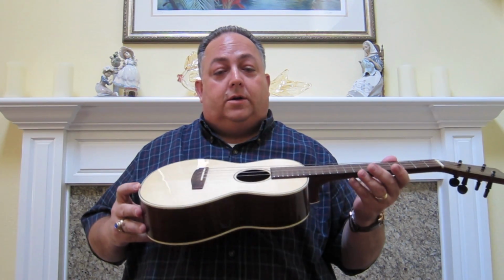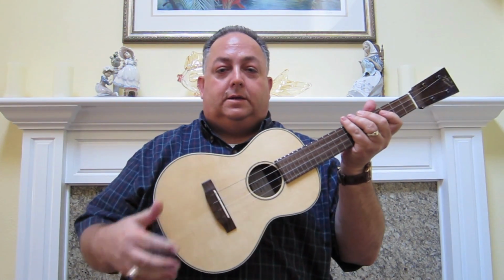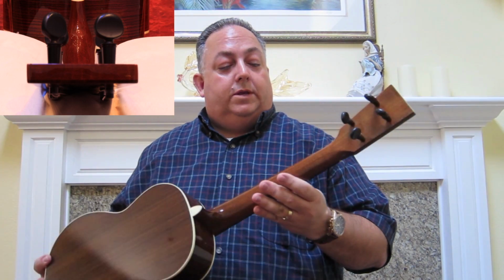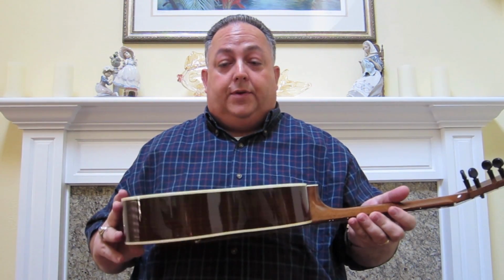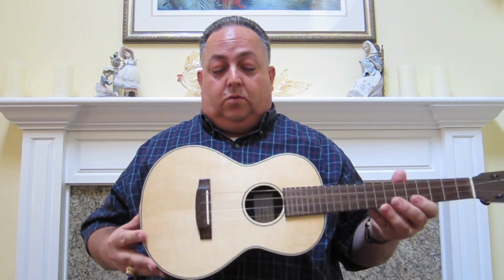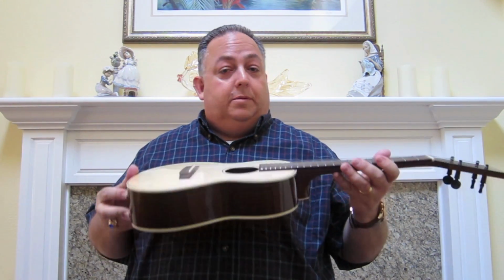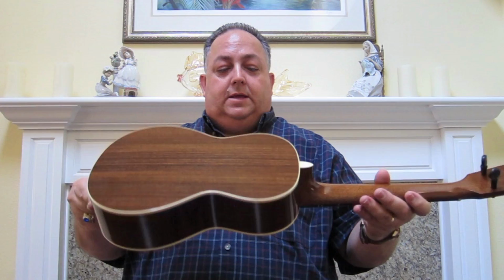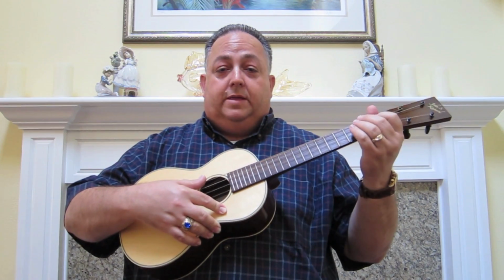John S. Kinnard RTU Ukulele Review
This Tenor Ukulele (The RTU) is the road trip ukulele that has been traveling around the country to be evaluated by various players in order to provide feedback on the instrument to the builder.  This is my review of the instrument which I played for two weeks.